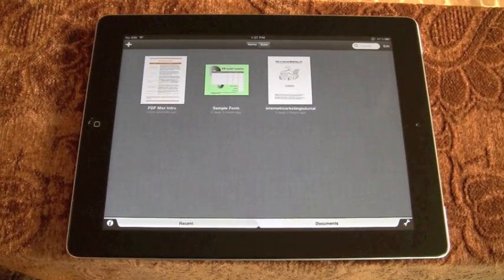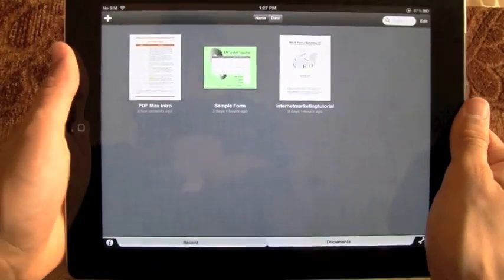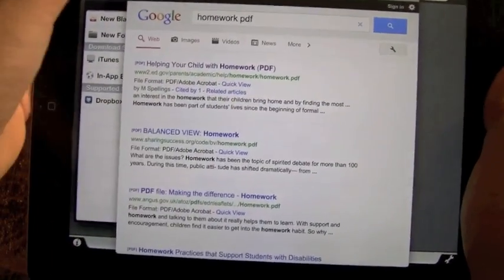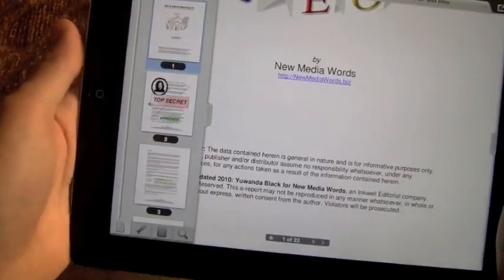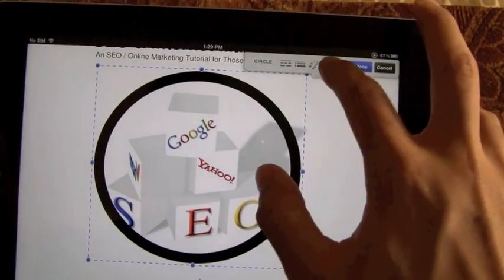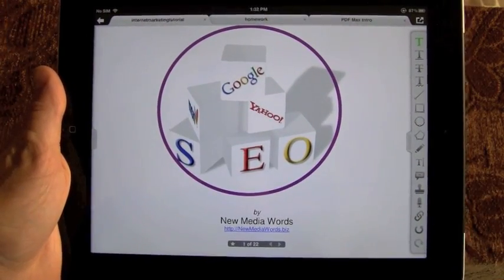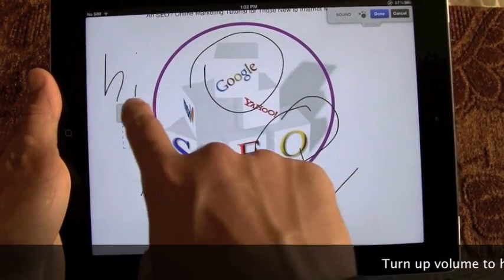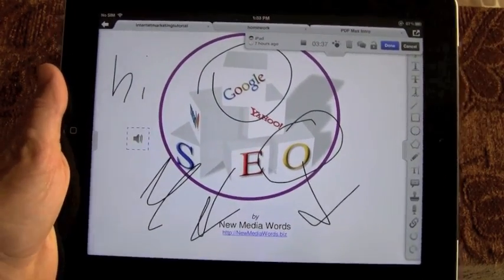PDF Max Pro iPad App Review